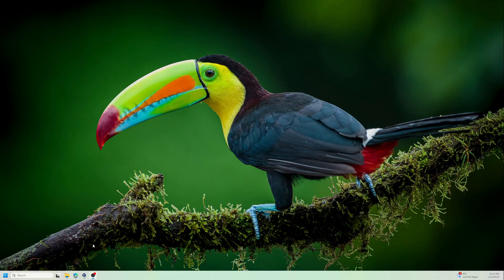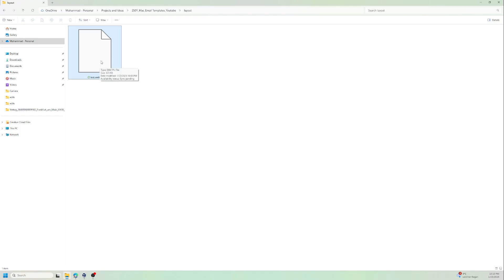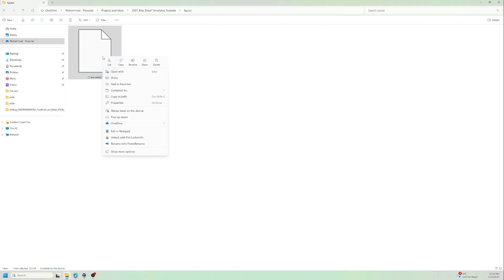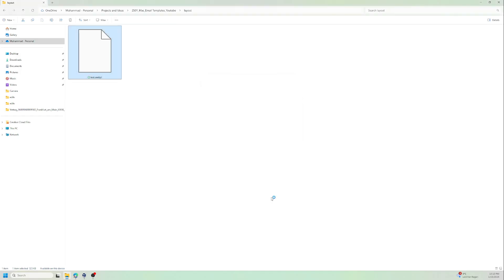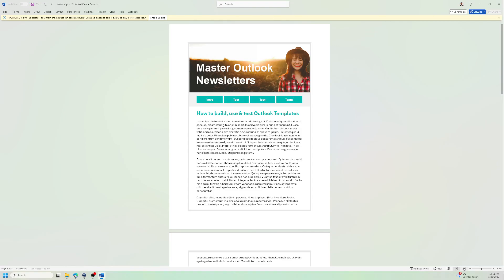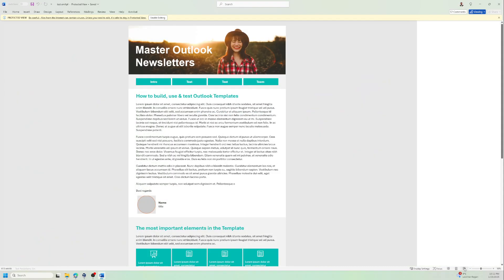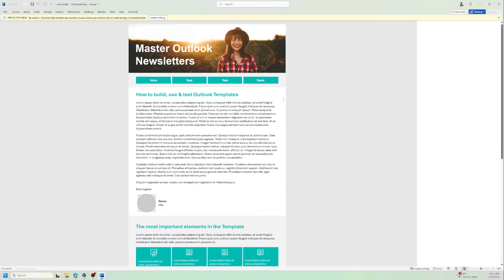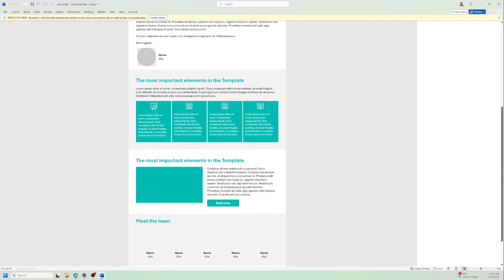How to Open Mac Email Templates(.emltpl ) on Windows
Need to open Mac email templates (.emltpl) on Windows? This quick guide shows you how to access and use them with compatible apps or tools. emltplfiles macemailonwindows filecompatibility emailworkflow techsolutions"